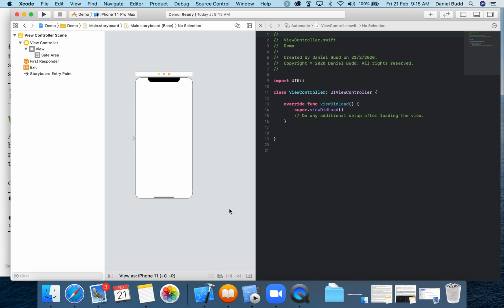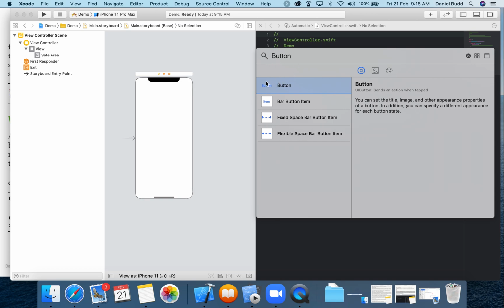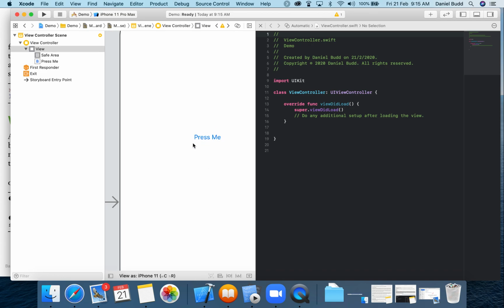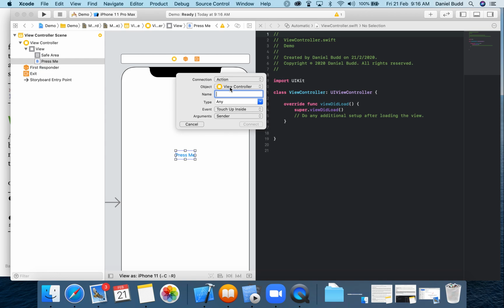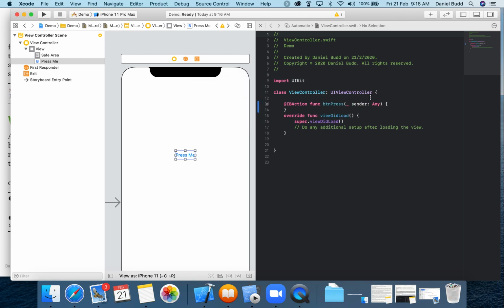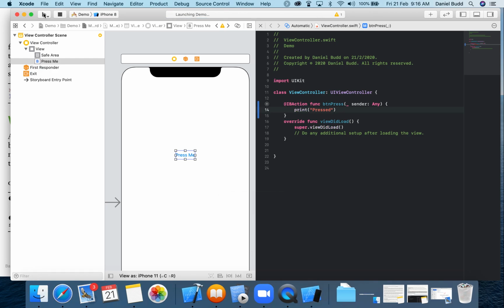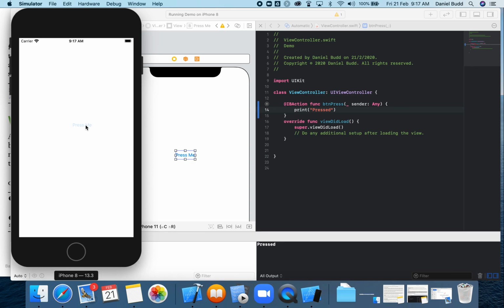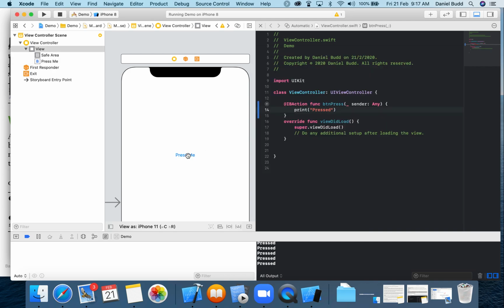2 Mobile App Development: IBAction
This video shows students how to to create an IBAction for button objects in their projects.